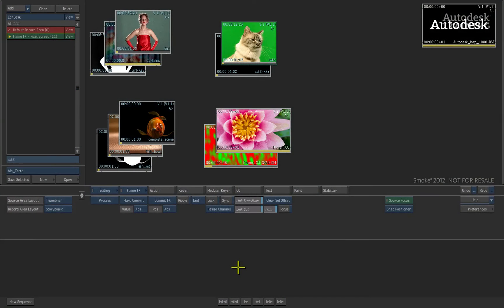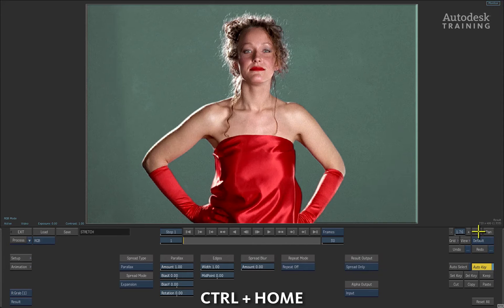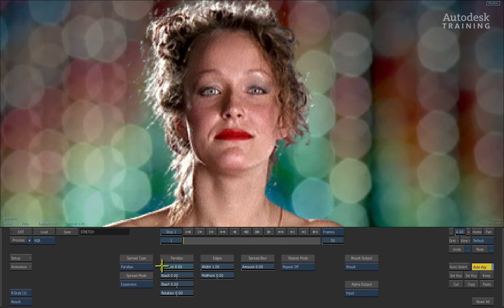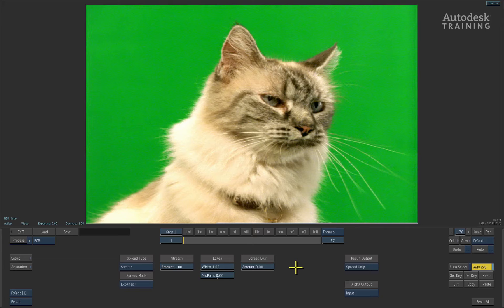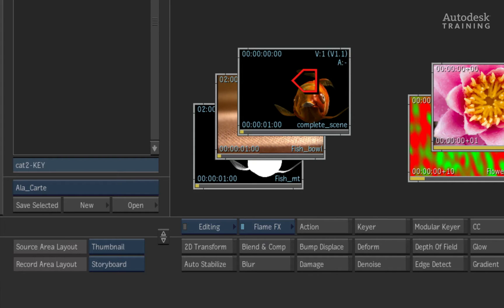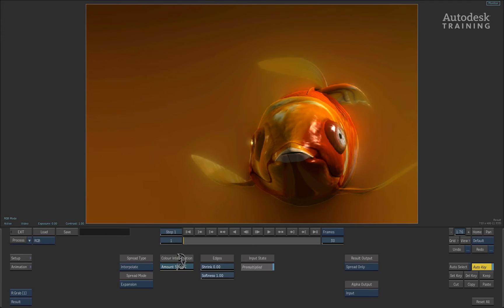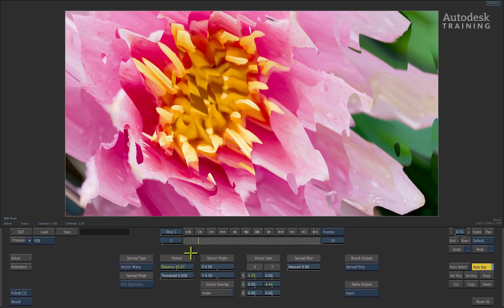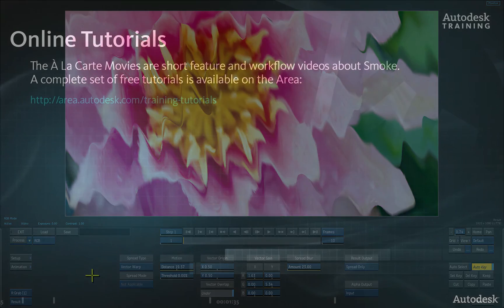Autodesk Smoke 2012: Pixel Spread in Flame FX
Level: Intermediate
Description: In this video, we will show you four practical uses of the Pixel Spread tool that will help with your everyday tasks.